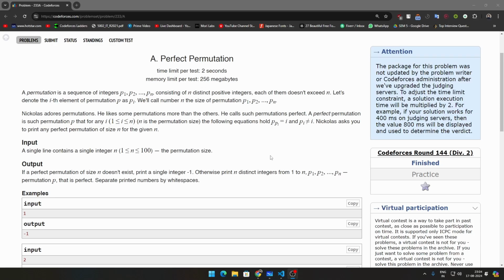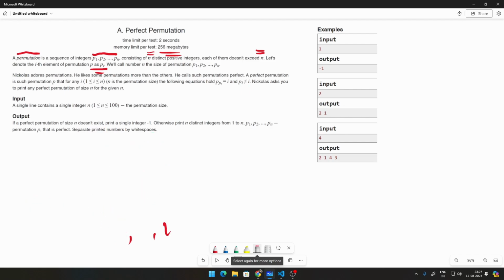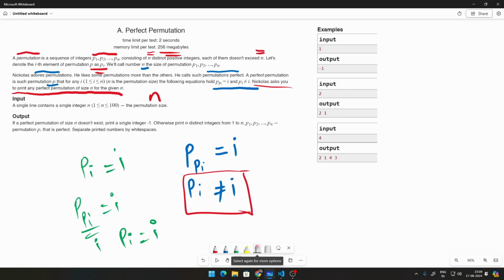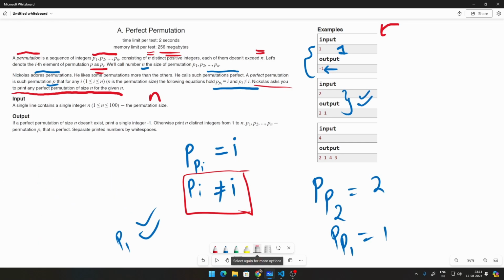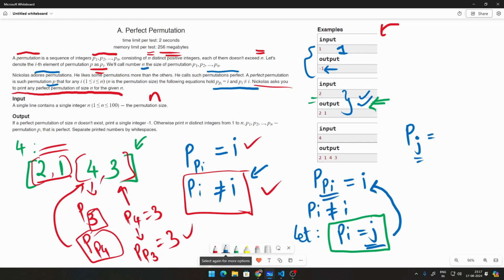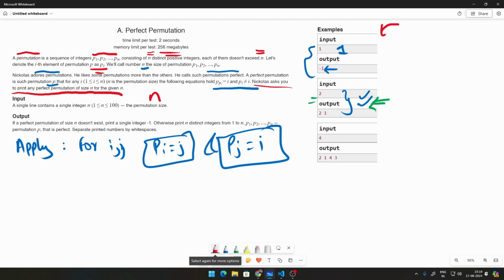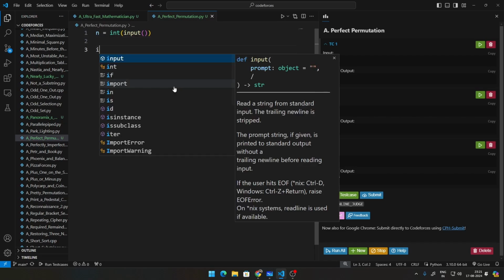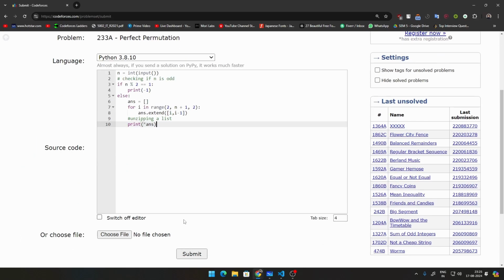233A | Perfect Permutation | Codeforces Python Solutions | Explanation + Walkthrough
In this video, I solve the Codeforces problem "233A - Perfect Permutation" using Python. I provide an in-depth explanation of the approach, step-by-step code walkthrough, and key insights to tackle this problem efficiently.